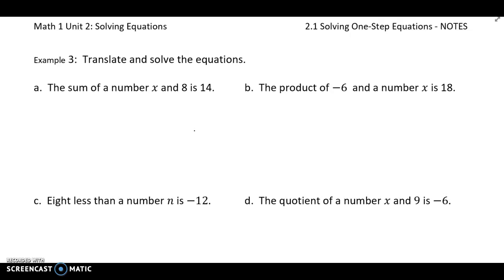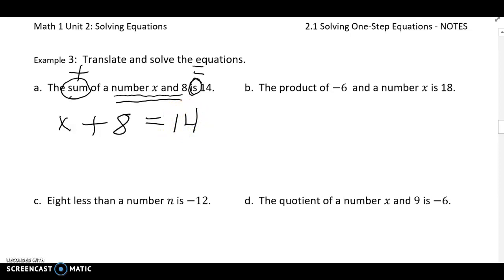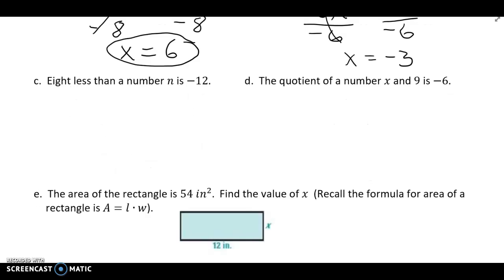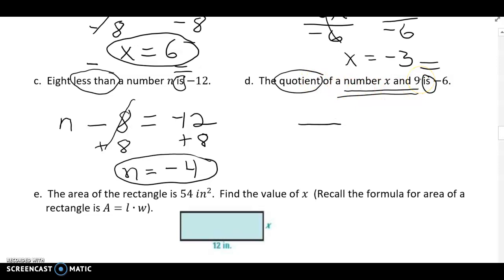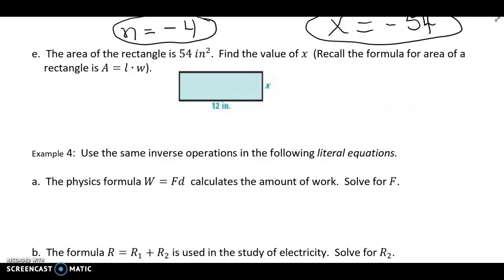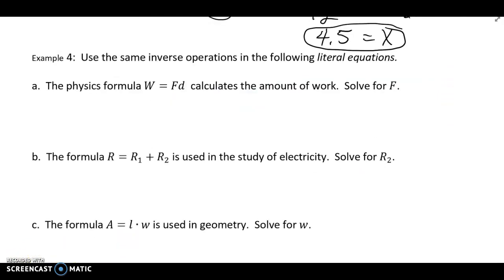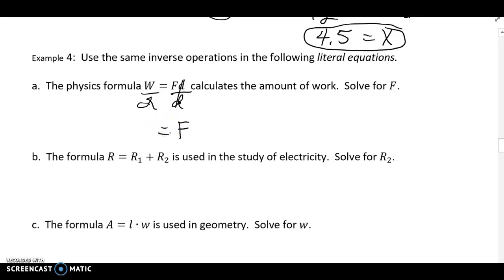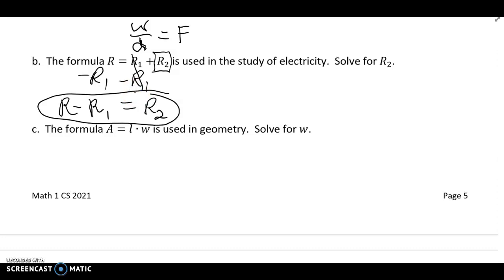Math 1 Unit 2 Section 2.1 Part 2 Lesson Video